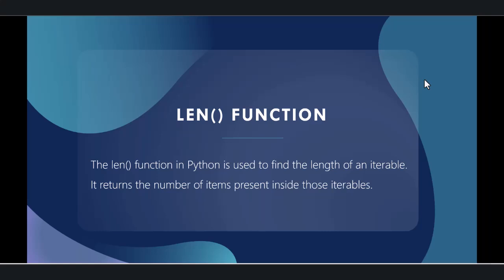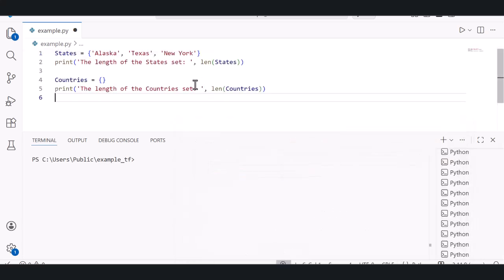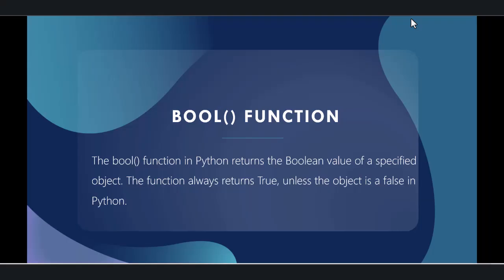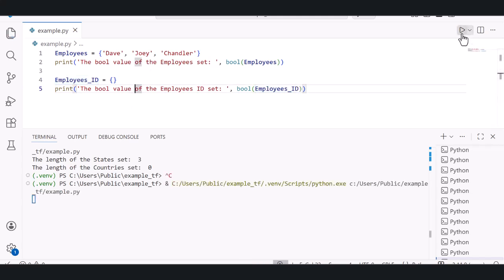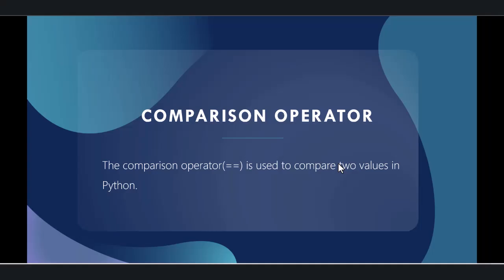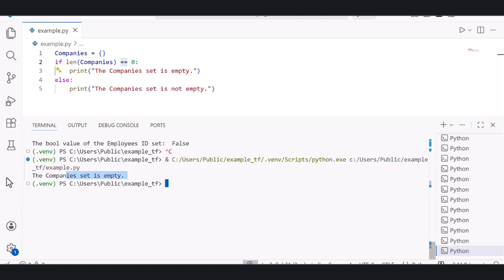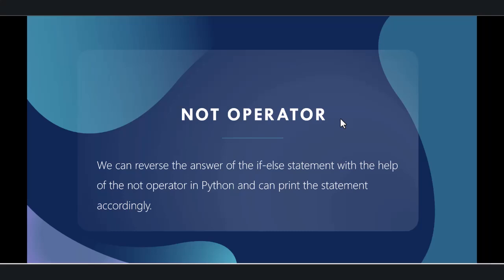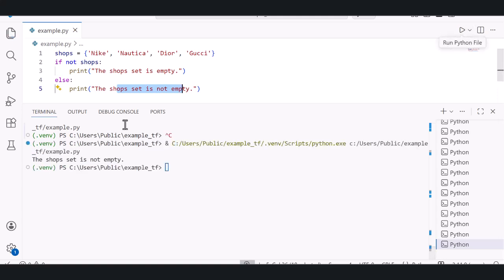Check if a Set is Empty in Python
In this video, we learn how to check if a set is empty in Python using multiple simple and effective methods. Understanding how to validate an empty set is important when working with Python data structures.